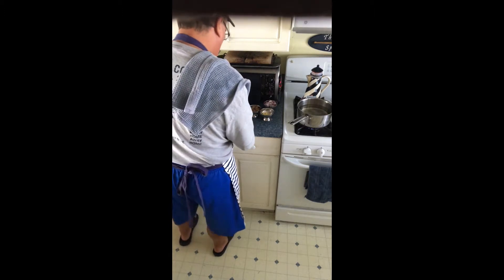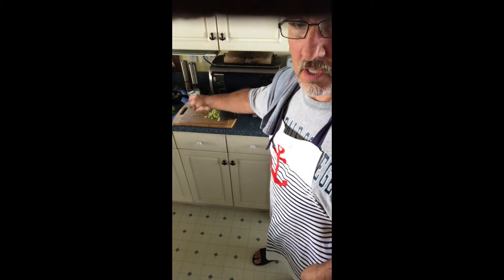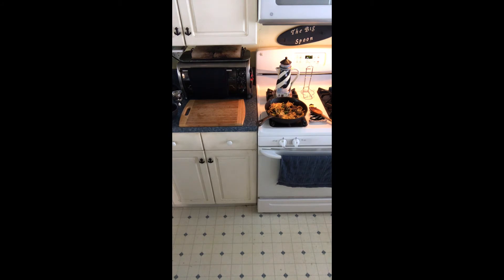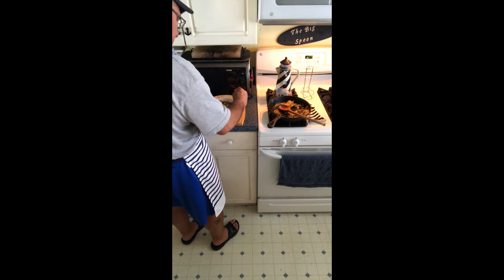Scooter's Vegan Nut Ball Pasta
Making Scooter's Vegan Nut Ball Pasta